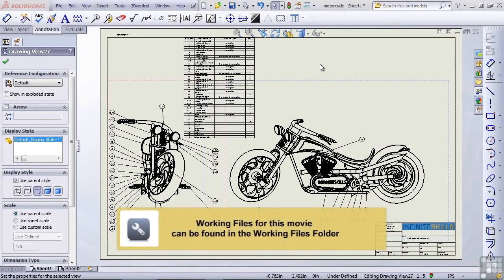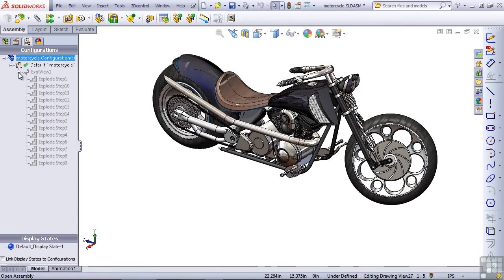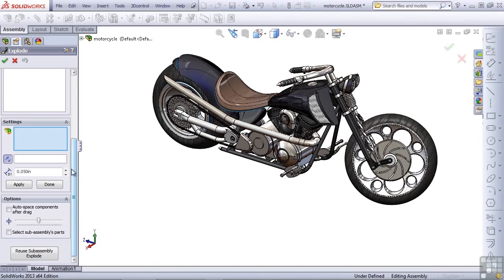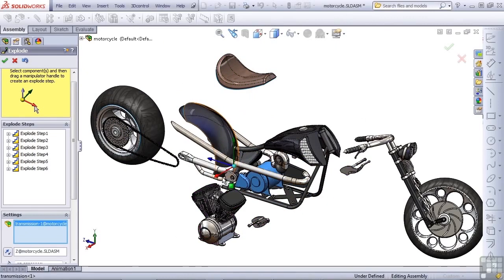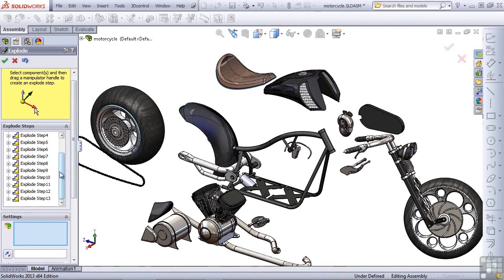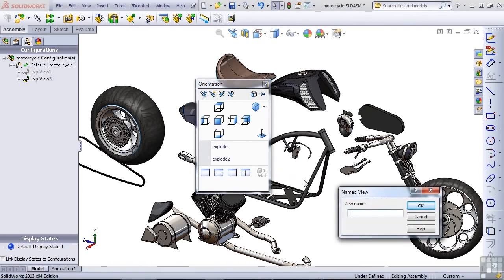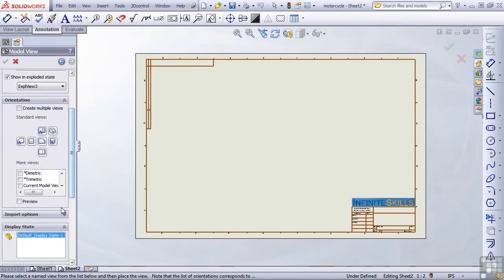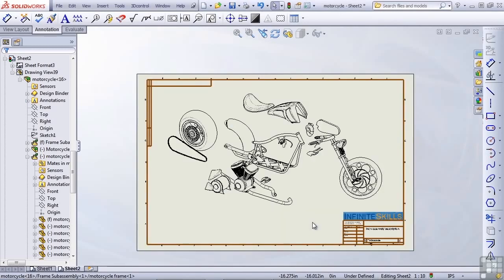SOLIWORKS TUTORIAL 14: EXPLODED VIEW